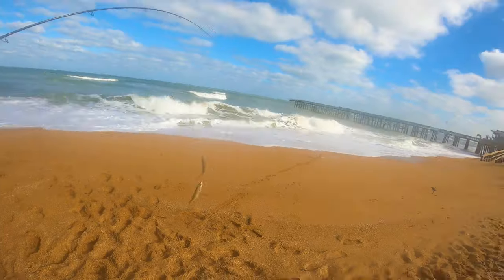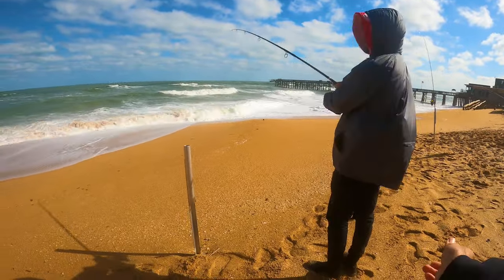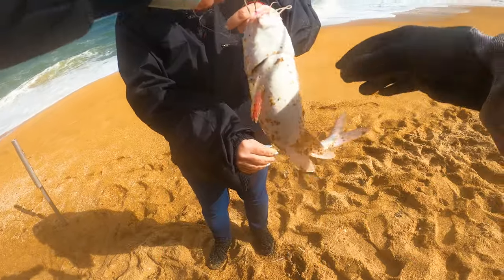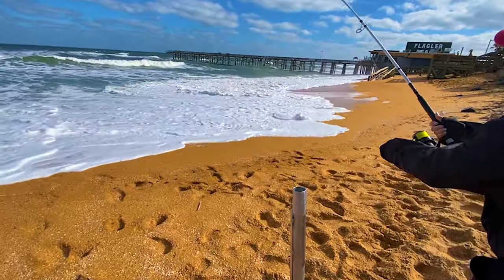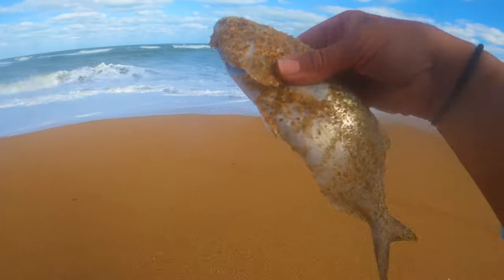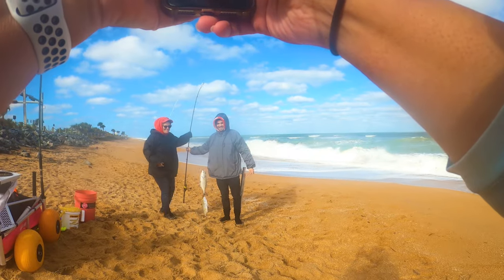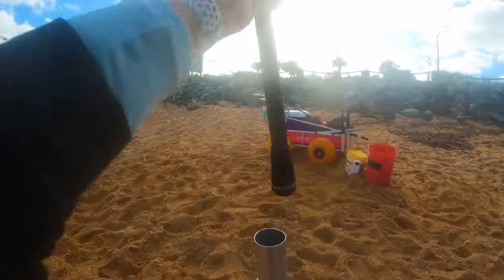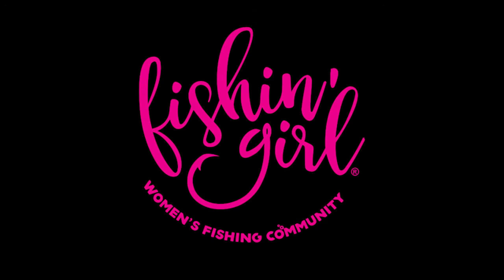How to Catch Fish on the Beach in High Winds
Here are some tips for surf fishing in windy conditions. I've been running charters the last few weeks with clients who didn't mind the cold or wind. This day we were at Flagler Beach, Florida, and caught a whole bunch of fish in spite of the wind, cold, and rough surf.

Are you wanting to learn how to fish on the beach? Do you live in NE Florida and want to learn a new life skill, or will you be visiting the area and want to try something new and fun? and click on the Charters tab for more information about our charters and for the booking form.

Cart and Upgrades:
2nd set of Balloon Tires w/ Axel

Content Creation Equipment:
64 GB Micro USB Card

Cathy Sanders is the founder of Fishin' Girl, LLC and is dedicated to gathering women who love fishing and want to enjoy it together. Imagine the sun kissing your skin, the waves lapping at your feet, and the thrill of reeling in your prize catch, all while being mentored by a true professional. Memories crafted on these shores, with the guidance of a pro like Cathy, aren't just memorable; they're priceless. If you're seeking memories forged in salt and sun, coupled with invaluable lessons from the best in the business, there's only one name you need to remember: Cathy Sanders. Dive into this unparalleled surf fishing adventure today!